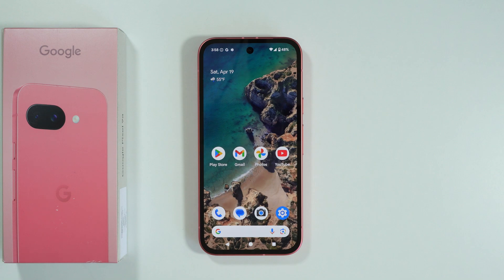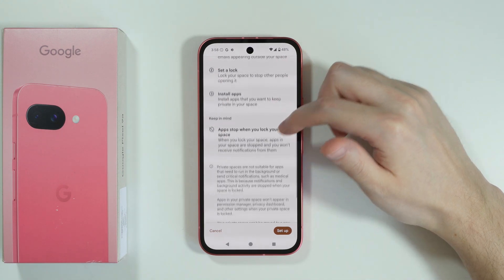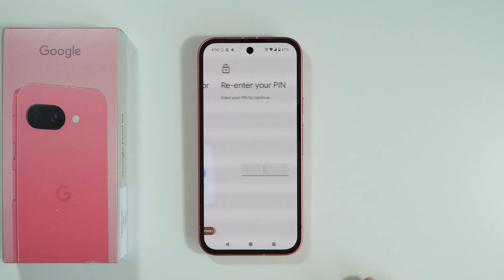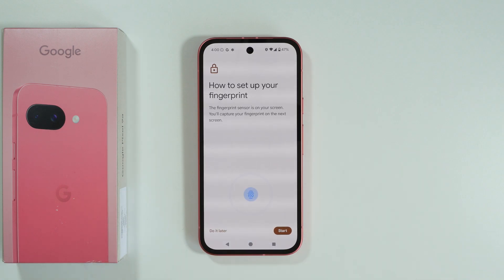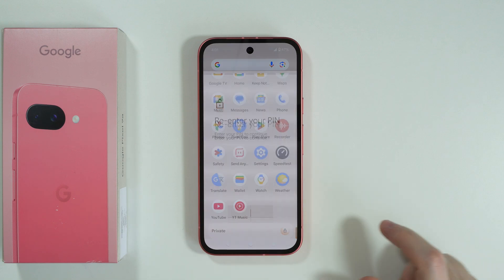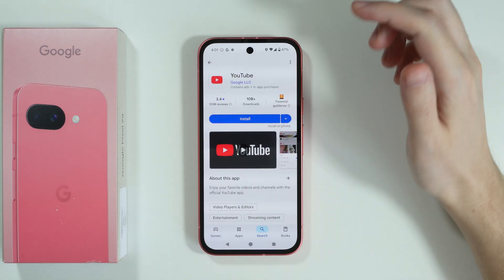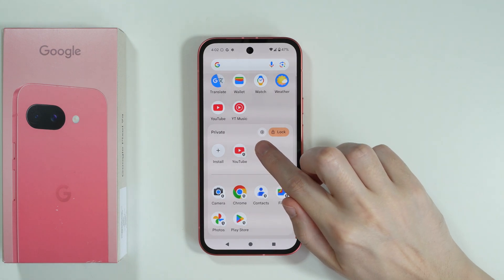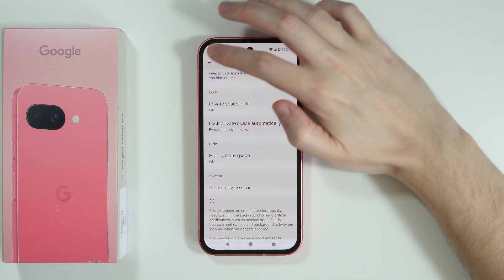Google Pixel 9a: How to Set Up & Use Private Space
Learn how to set up and use Private Space on your Google Pixel 9a to securely hide apps, photos, and files. This complete guide walks you through creating your encrypted storage area and customizing its security settings. Discover how to move sensitive content into Private Space and access it with PIN, pattern, or biometric authentication. Maximize your phone's privacy features by mastering this hidden storage compartment on your Pixel 9a.